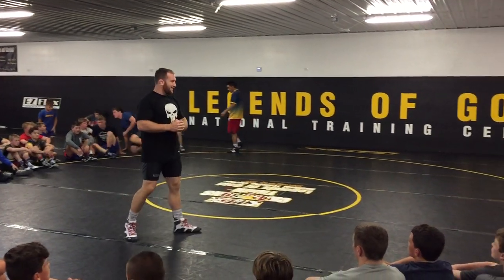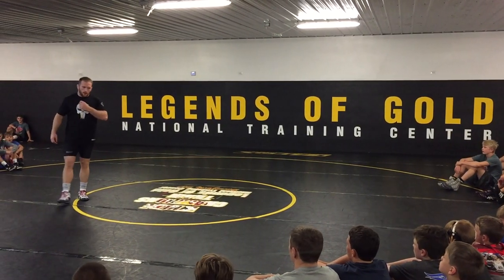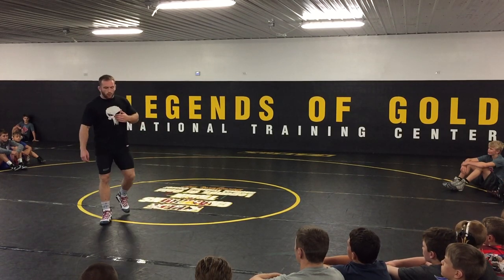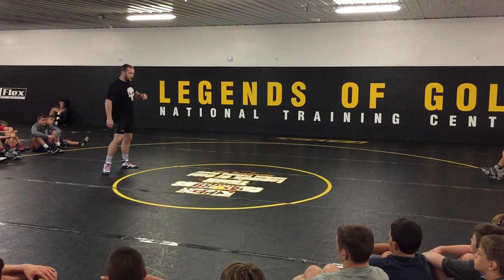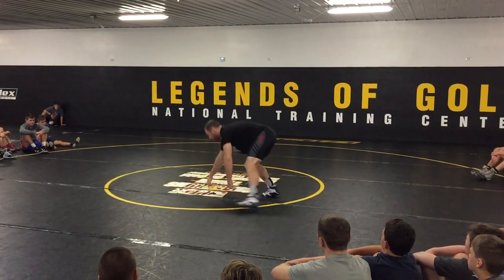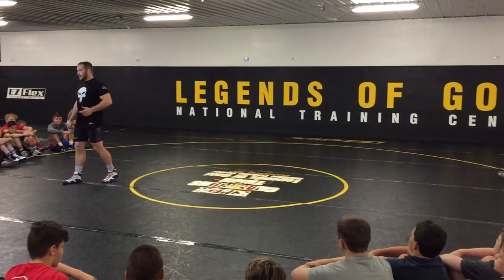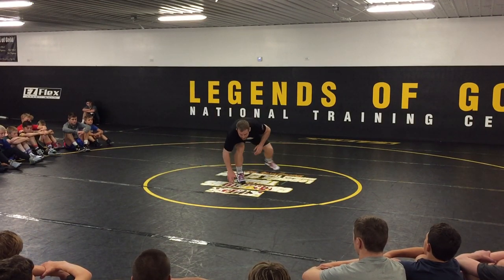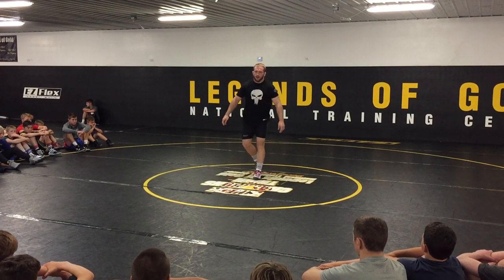Kyle Snyder Stance and Motion Drill at Legends of Gold